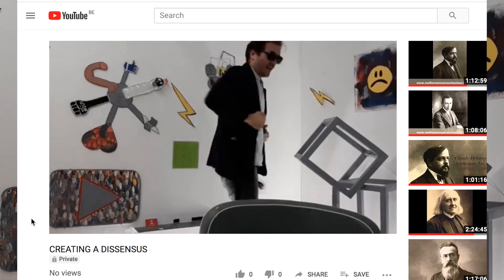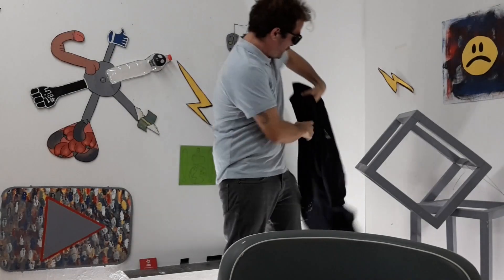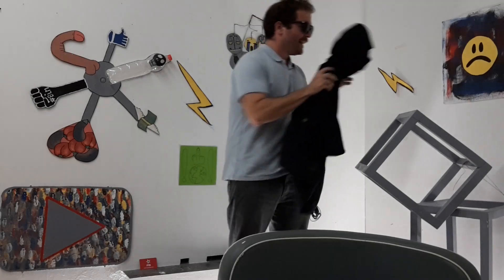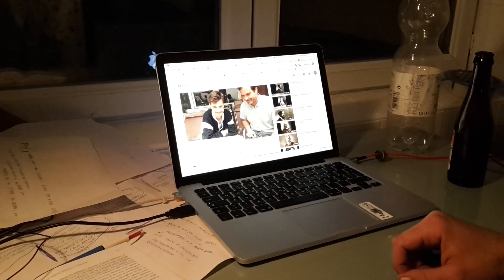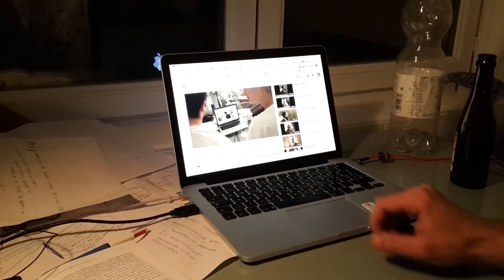CREATING A DISSENSUS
The dissensus is the opposite to the consensus. It is this tiny path between resignation and engagement.

 Chantal Mouffe defines the dissensus as the opposite of the consensus in the public sphere: “According to the accepted view, the public space is the terrain where one aims at creating a consensus” . It is well-known in politics, well at least in Switzerland and Belgium, where the political system is built in such a way that you have to find a coalition, in order to find the program that would suite more a less everybody: a consensus. The notion of struggle is central in Mouffe’s theory: “For the agonistic approach, on the contrary, the public space is where conflicting points of view are confronted without any possibilities of reconciliation” . It then means that you will have an approach towards the world where no reconciliation is possible. This is can be understood in the political sphere but how can you apply it to art?
Rancière defines the artistic dissensus as “a modification of the coordinates of the sensible, a spectacle or a tonality that replaces another.”  It means that you would propose to see a situation differently. But to be able to do so, you have to be able to maintain a space of play: “the fundamental question is to explore the possibility of maintaining spaces of play […] [and for that, an artist has] thwarted expectations” .
To develop his thoughts, the author takes several examples such as the Palestinian filmmaker Elia Suleiman who represents young Palestinian resistants as manga characters, or several Lebanese artists who created fictional facts about the war. With these examples, we understand that the artists created playful situations, a field in which you can play. And the result on the audience is that they no longer have a direct relationship to this or that problem, but they rather have to ask themselves how they deal with their relationship to this or that problem. And this makes an echo with Chantal Mouffe’s dissensus. Because it assumes that there is no reconciliation concerning the way things should be done, it’s not about agreeing or not, it is about creating a dissensus, as a finality.
Rancière goes even further: “The main enemy of artistic creativity as well as of political creativity is consensus – that is, inscription within given roles, possibilities and competences” . That implies that there is no reconciliation possible neither in the way you will show your work, nor in the purpose itself. The medium and the message tend to thwart the expectation of the audience, everything can be questioned.

Sound design and music composed by VRNV